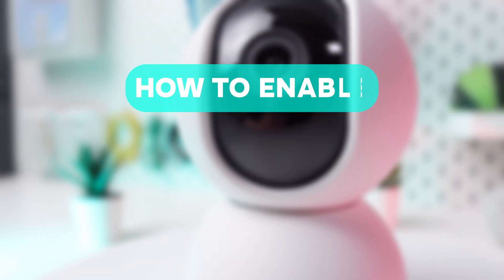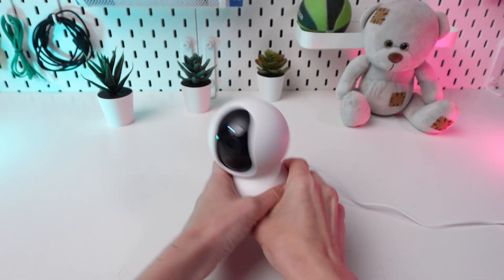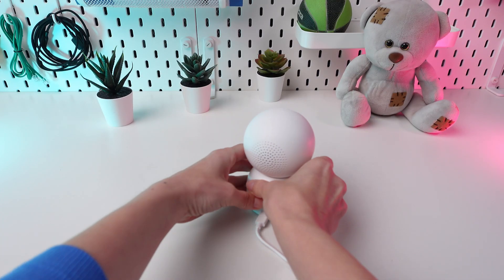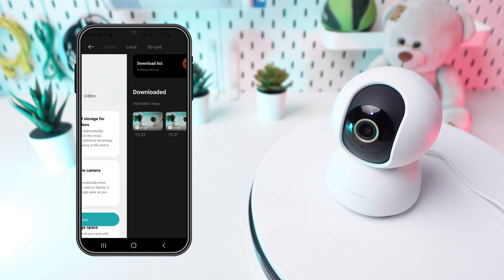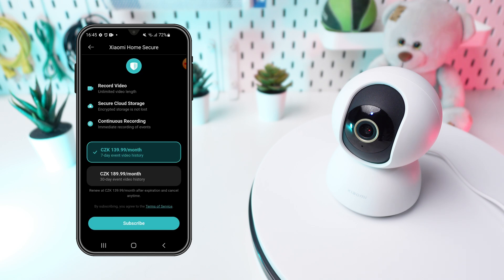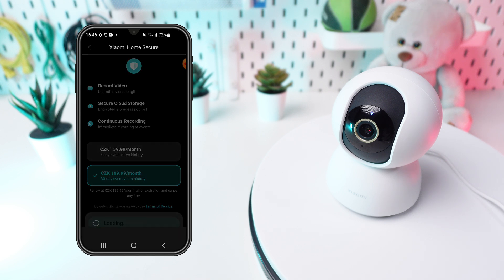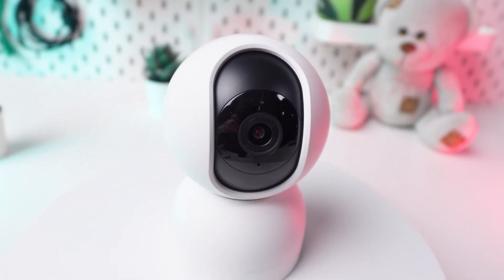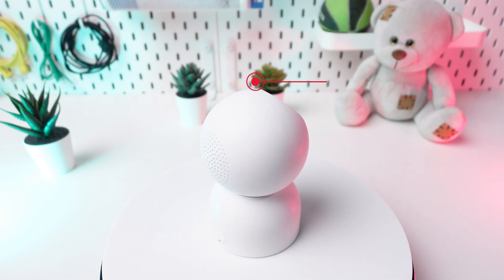Xiaomi C400: How to Enable Cloud Storage. Never Miss a Moment.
Frustrated by your Xiaomi C400 camera not saving everything? This video's got you covered! We'll walk you through enabling cloud storage so you can keep an eye on things even when you're not around.